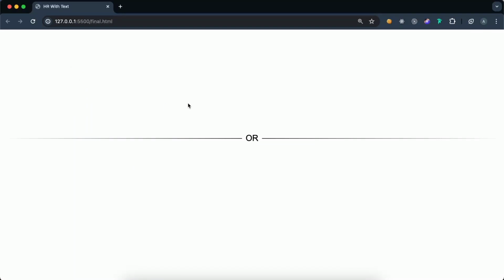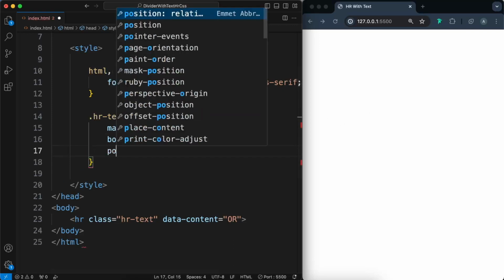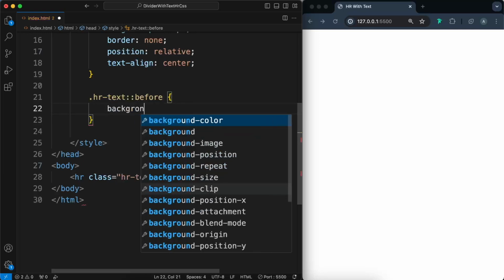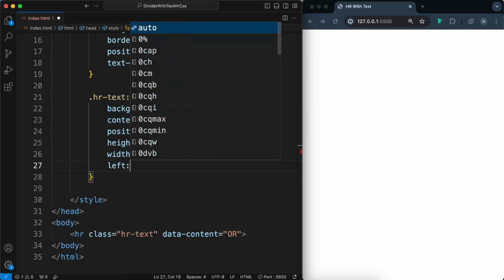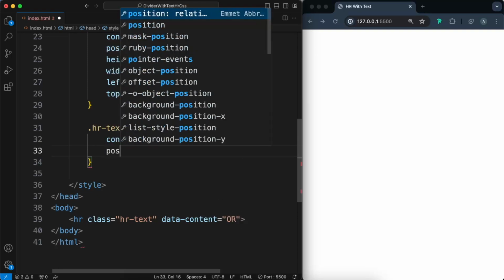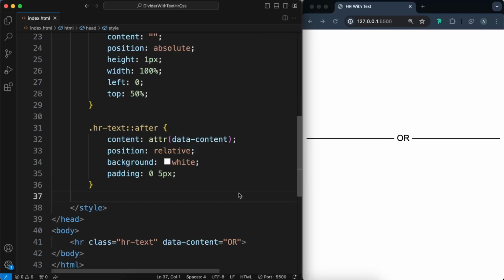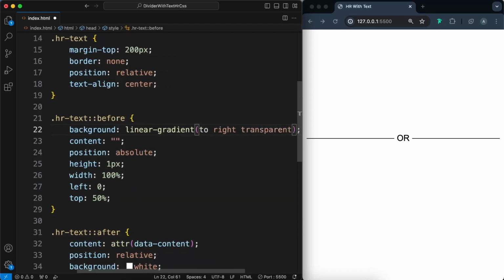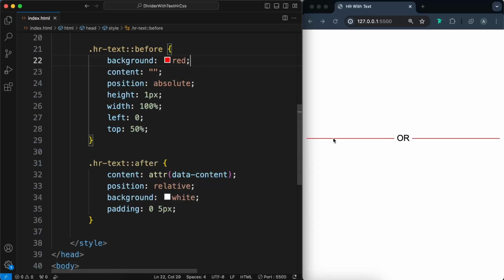Create divider with text in the middle using HR tag and CSS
Create a divider/separator with text in the middle and lines on the sides using a simple HTML HR element and a little bit of CSS.